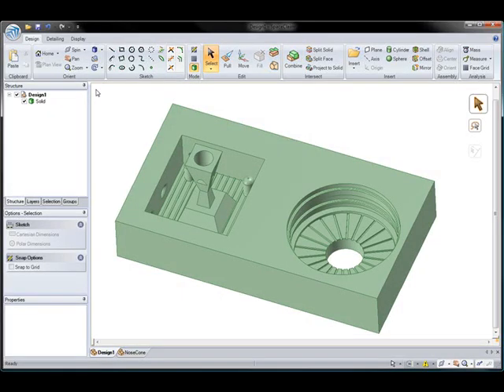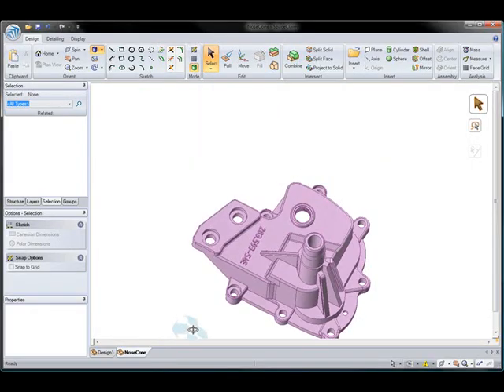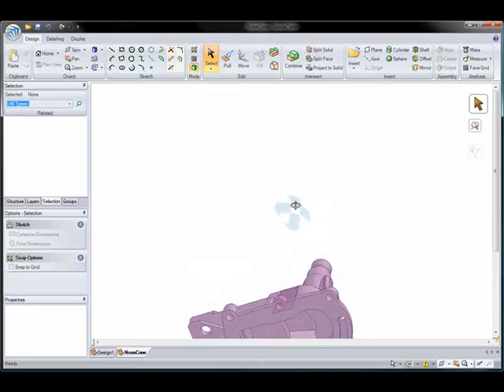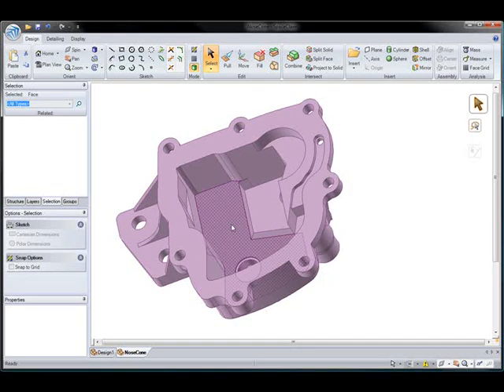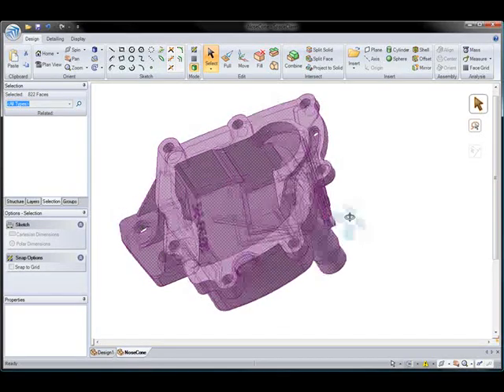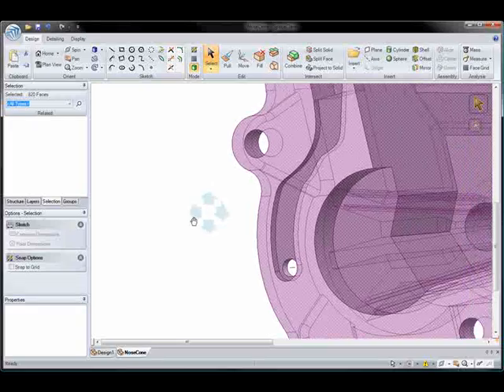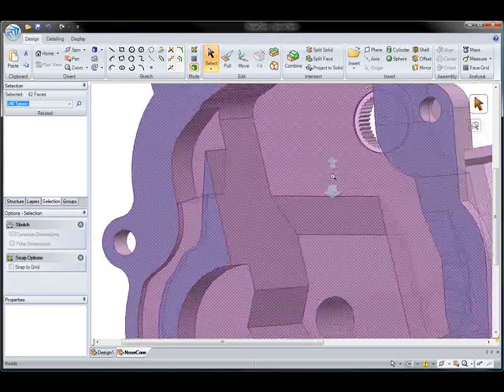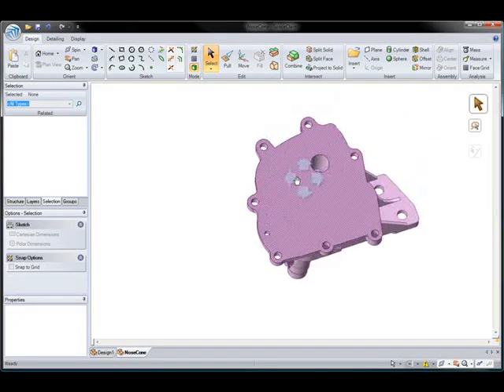SpaceClaim_TipsTricks. Selecting Depressions